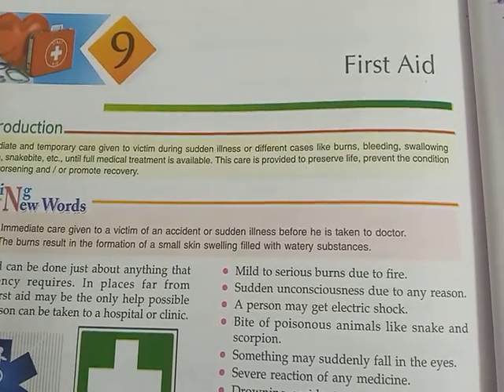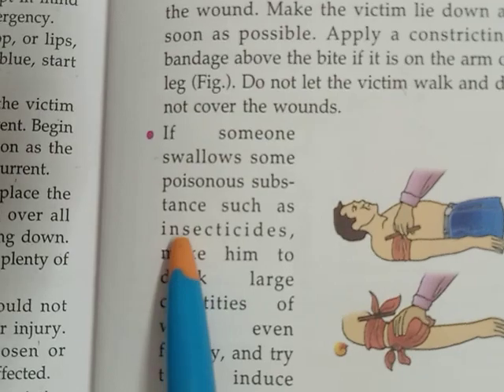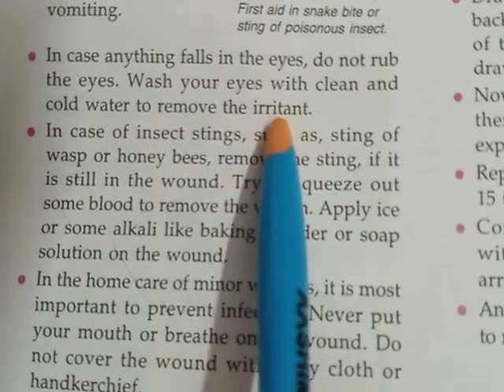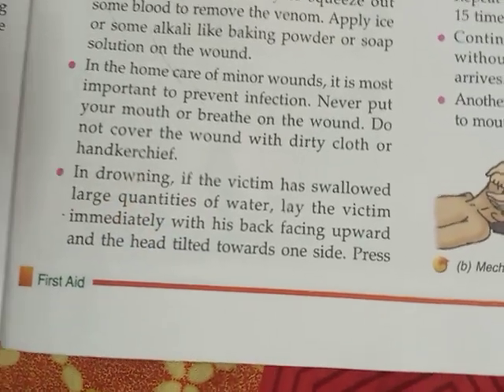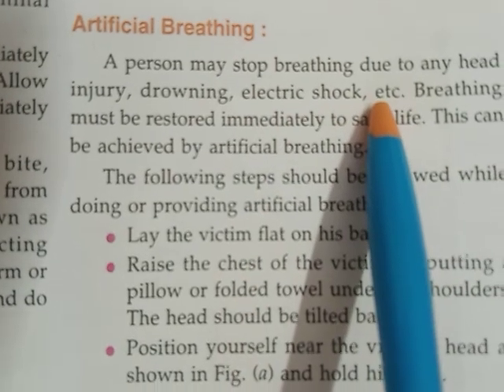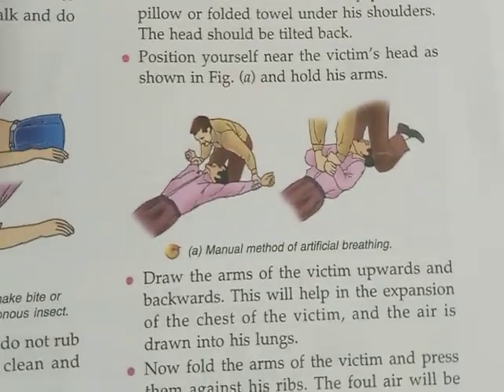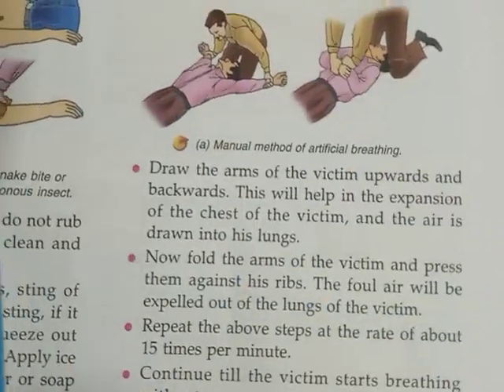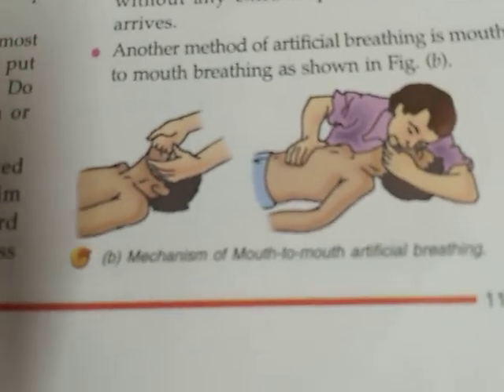Biology class 8 First Aid (part -E)